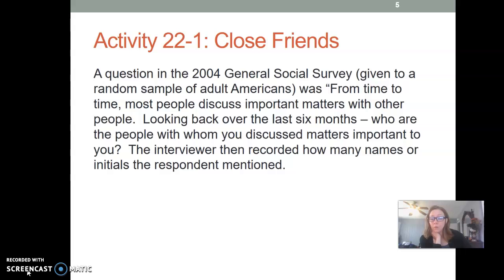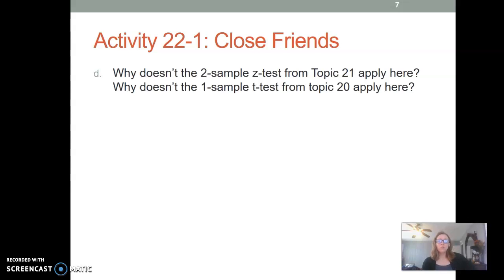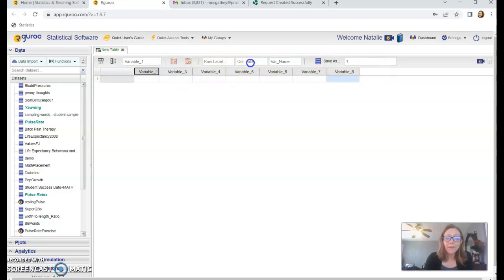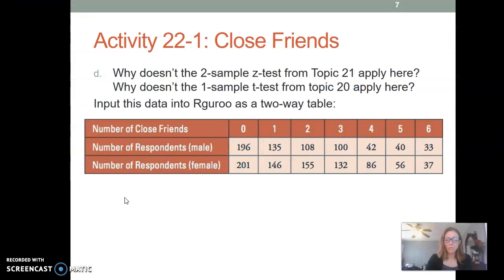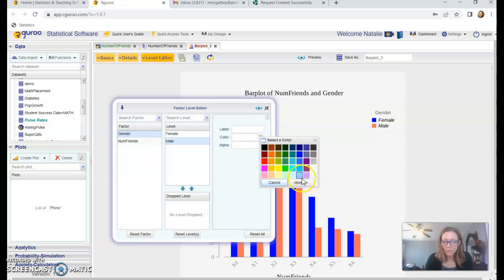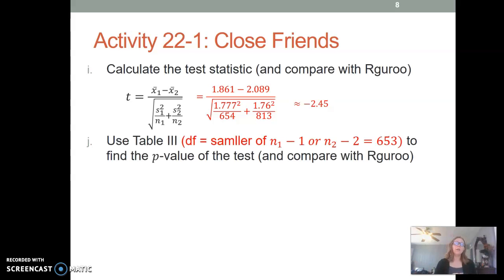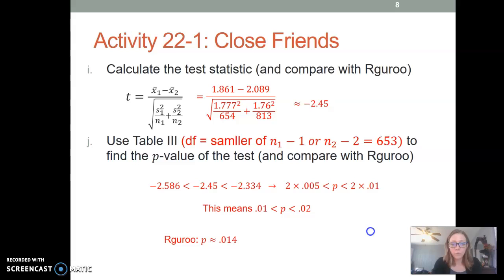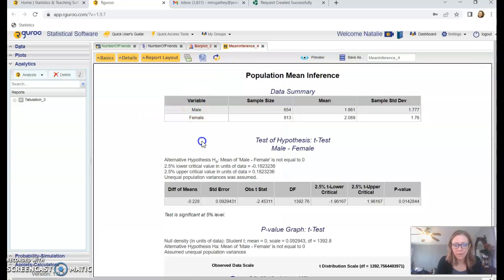Statistics Activity 22-1 Part 1